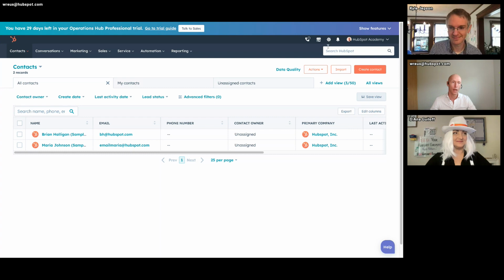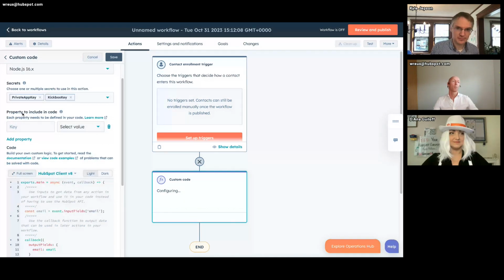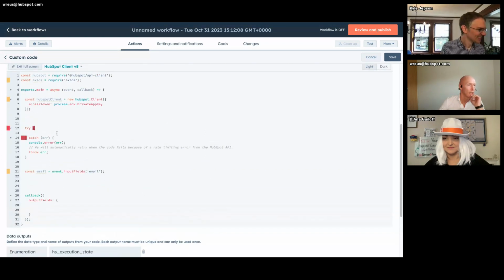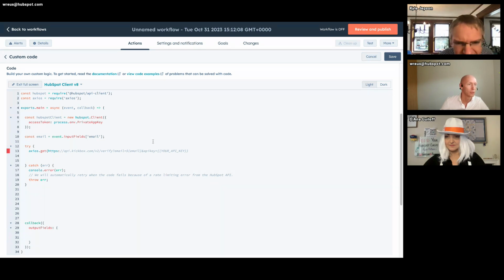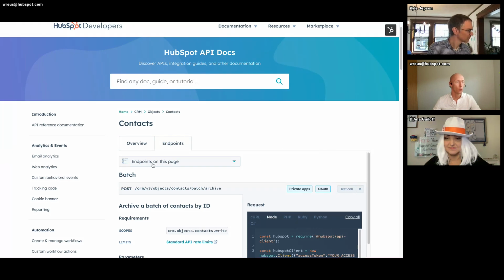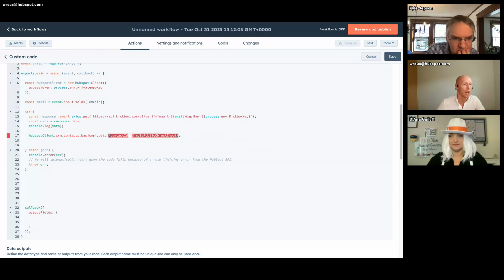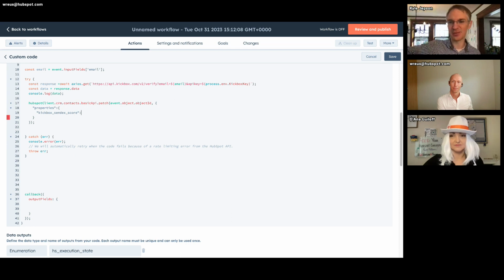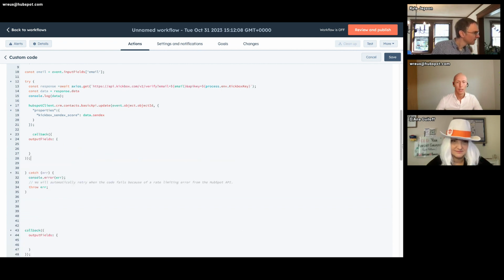Custom coded workflow actions WORKSHOP | HubSpot Admin HUG | October 31, 2023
The first-ever Admins HUG workshop!

Come join CSM Willem Reus as he teaches us step-by-step how to build a custom-coded workflow action. By the end of this session, you (yes you!) will have built a workflow action that validates emails using Kickbox.

Prerequisites:
- Some knowledge of javascript or HTML is helpful but not required.